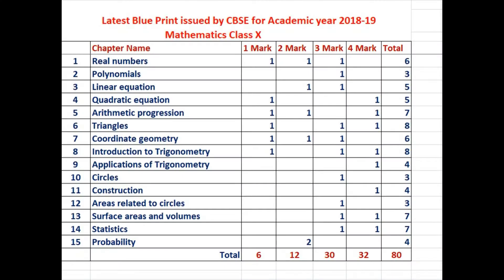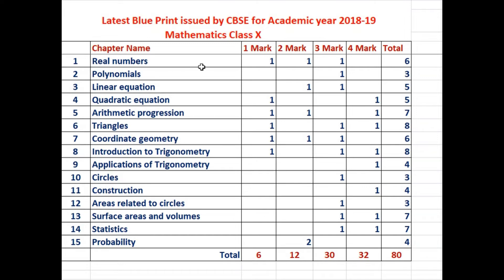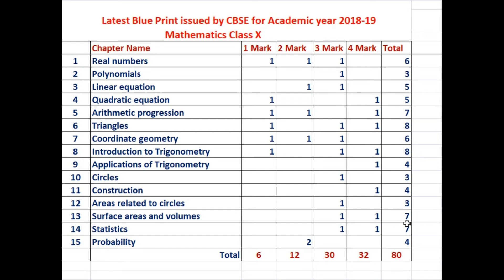CBSE Class 10 maths chapter wise blueprint 2019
Blueprint of CBSE class X mathematics 2019 - Chapter wise mark distribution.